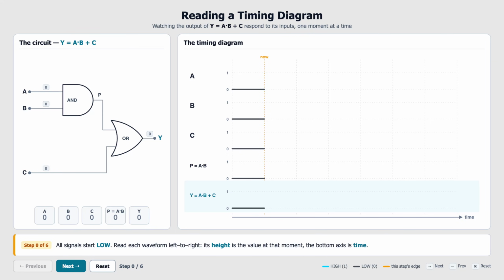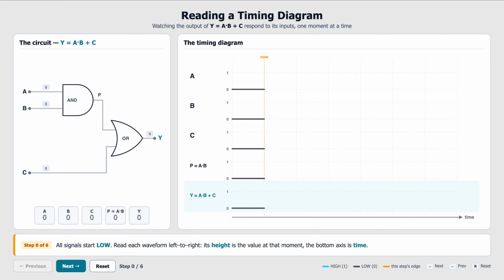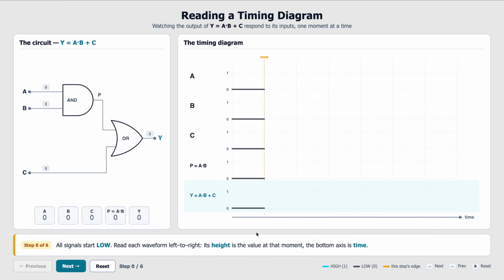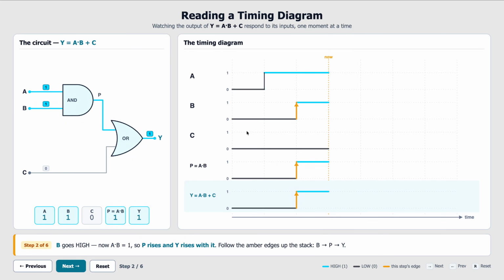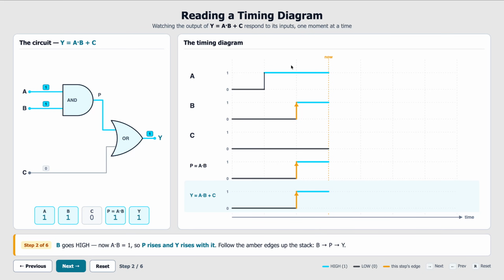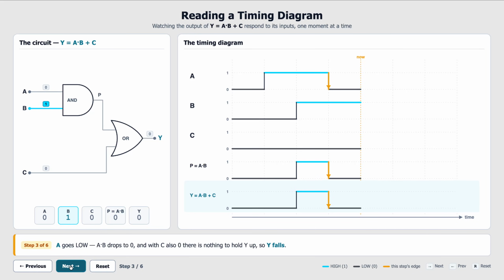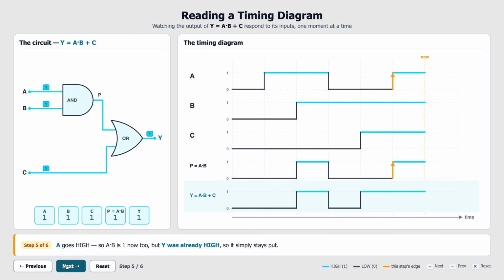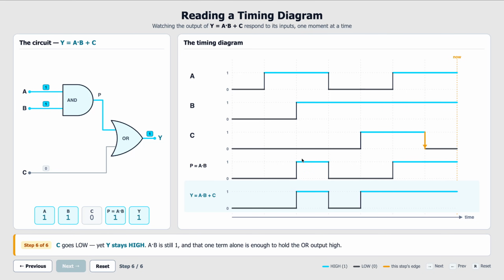Timing Diagrams: Watching a Logic Circuit Evolve Over Time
Boolean algebra and truth tables tell you what a logic circuit does, but they leave out a question that matters in real hardware: when do things happen? Signals don't all change at once, gates take time to respond, and clocks coordinate the whole system. This video introduces timing diagrams — plots of each signal's value along a time axis — as the tool for reasoning about that behavior.

Using a simple AND-into-OR circuit, F = (A·B) + C, we build an idealized timing diagram (no gate delays yet) by stepping through input transitions one at a time and watching the internal product term and the output change. Along the way we see that an input change doesn't always reach the output, that an OR input set to 1 dominates, and that a change landing on an already-high output is invisible. We close by contrasting the idealized picture with real circuits, where changes cascade through the gates with propagation delay — the detail we'll add later, along with multi-bit signal diagrams.

Chapters:
0:00 What a circuit does vs. when things happen
0:21 Why timing matters: transitions, gate response, clocks
0:56 Timing diagrams — the idea
1:00 An idealized diagram for F = (A·B) + C
1:33 An input change that doesn't move the output
2:11 A change that propagates to the output
2:45 Idealized vs. real: where delay comes in
3:18 Stepping through more transitions
4:26 The method captures evolution over time
5:05 Looking ahead: gate delays and multi-bit signals